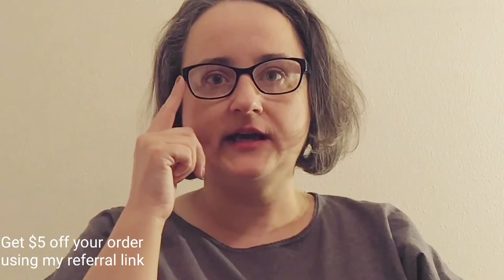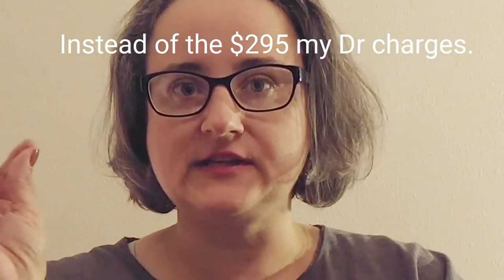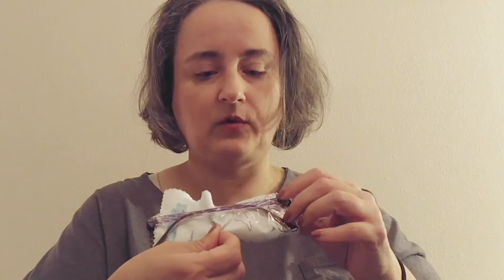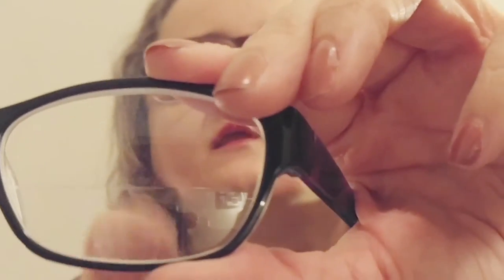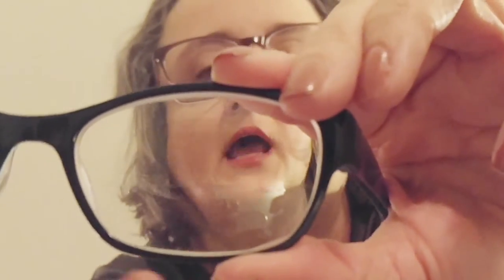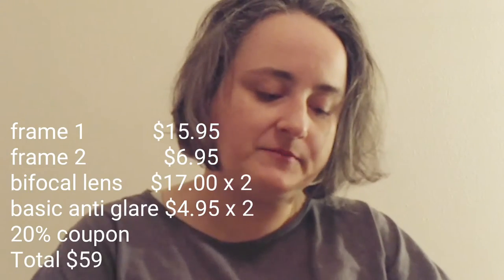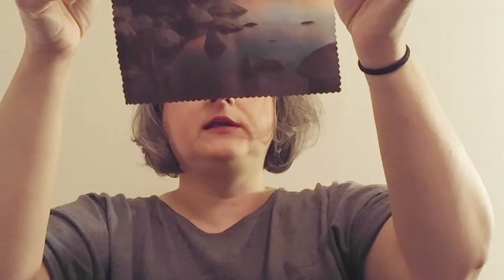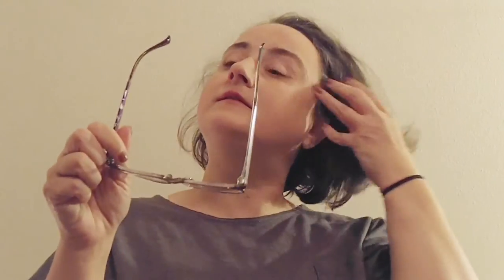AFFORDABLE prescription bifocal glasses. Cheap price not cheap quality!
Single prescription lenses are free. Bifocal are $17, progressive are $27.95. Frames are $49.99 or less. My total for 2 pairs was less than $60!

 I paid out of my own pocket.

Products I recommend for Gray/Grey Hair

LOreal Paris Hair EverPure Blonde Shampoo and Conditioner 8.5 Ounce Duo.

John Frieda Brilliant Brunette Multi-tone Revealing Moisturizing DUO set Shampoo + Conditioner, 8.45 Ounce, 1 each